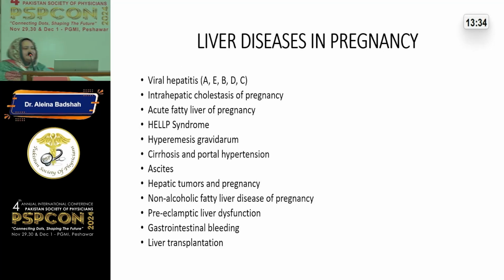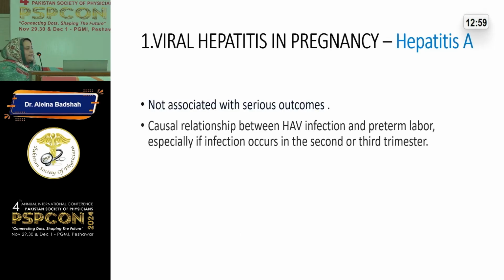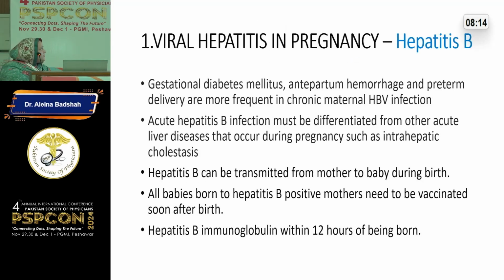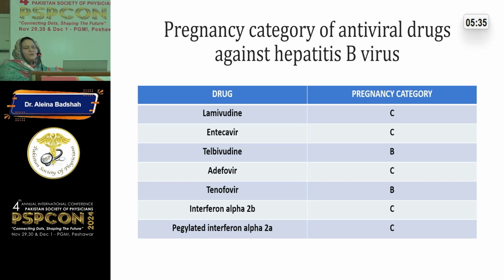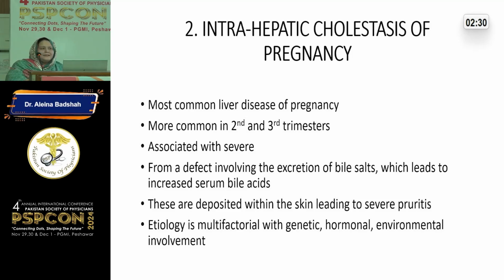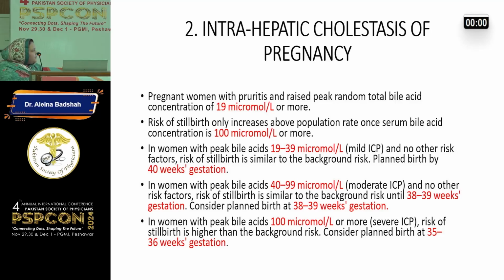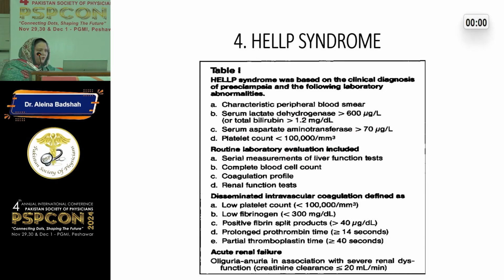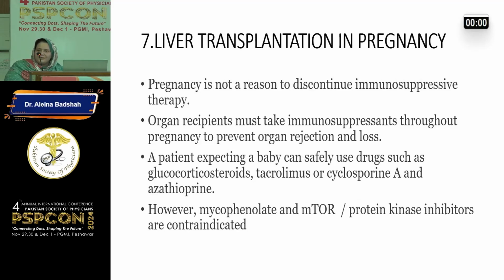Day 01 || Dr. Aleina Badshah Dr. Abdul Naeem || OBSTETRIC MEDICINE NAVIGATING THE JOURNEY